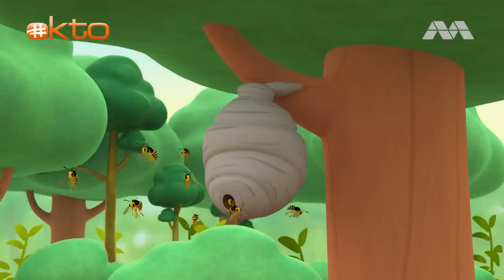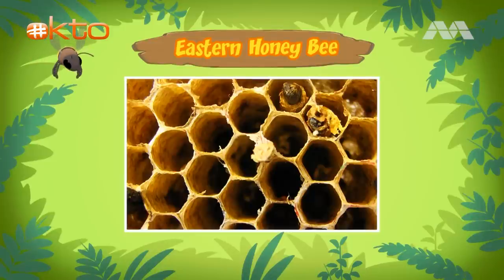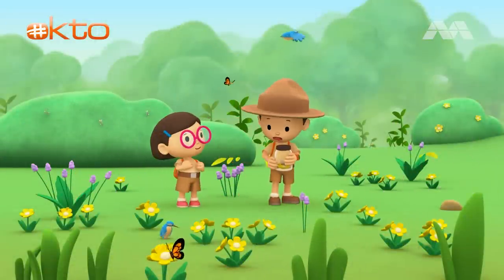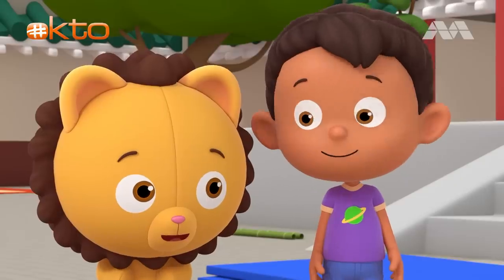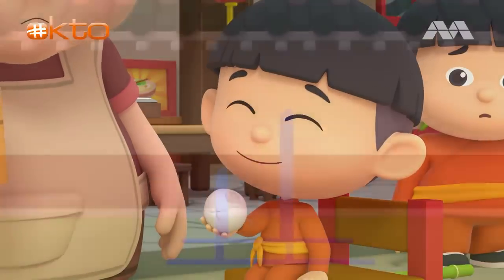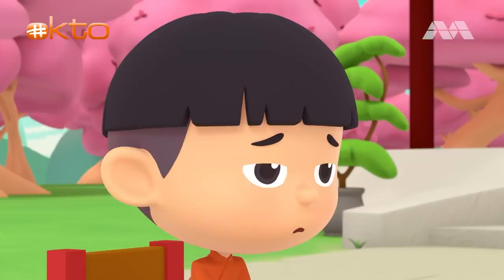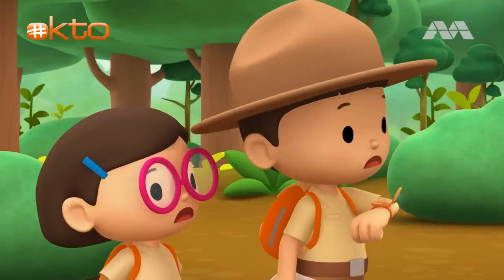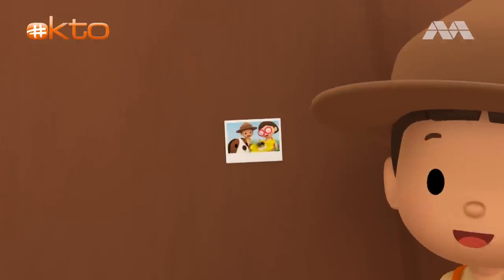oktopresents | Let's help the HONEY BEE find its colony!